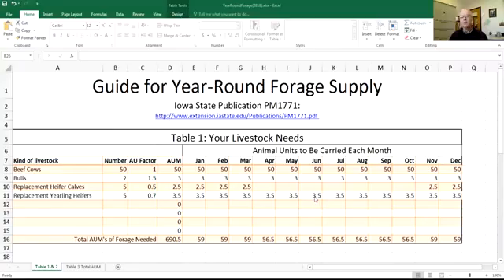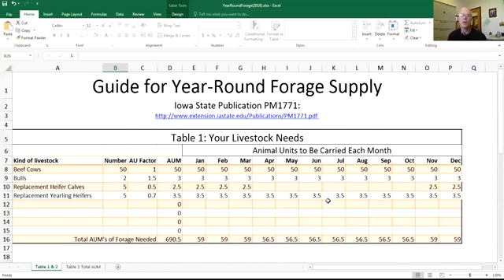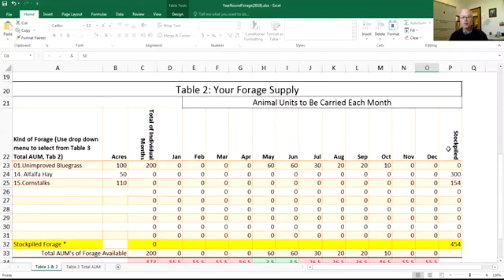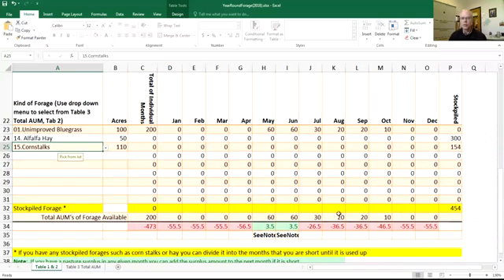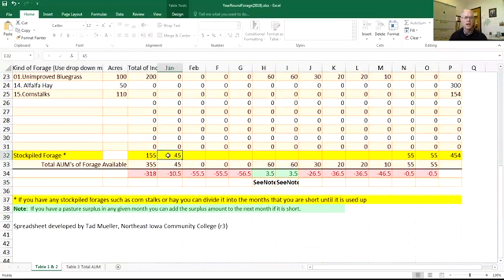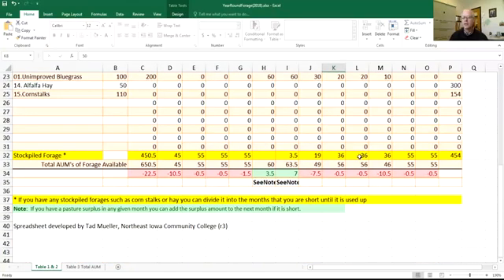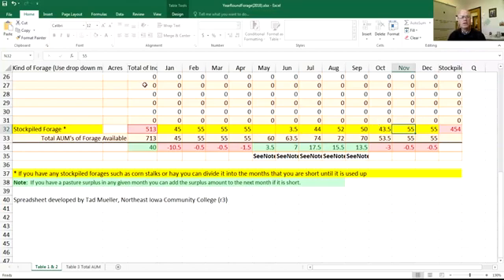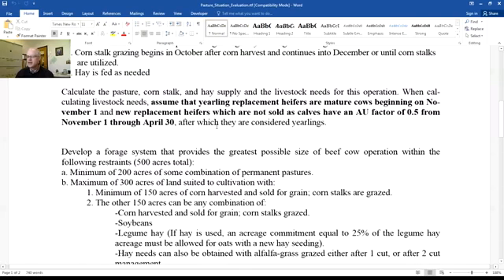Video on Year Round Forage Supply Assignment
Video Created for NICC AGA212 on how to complete the year round forage supply assignment